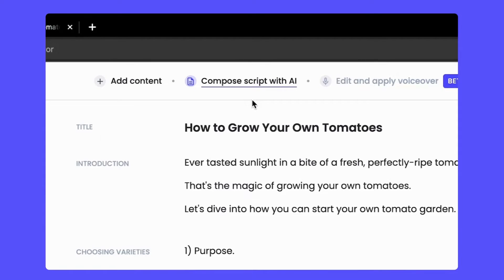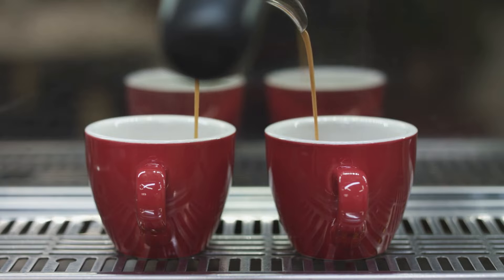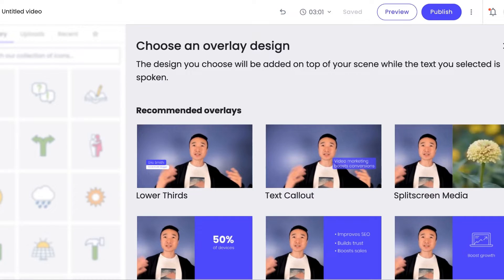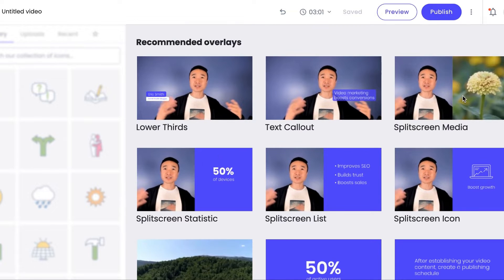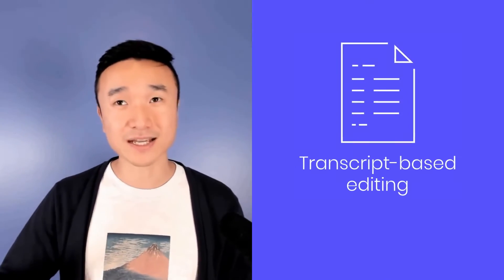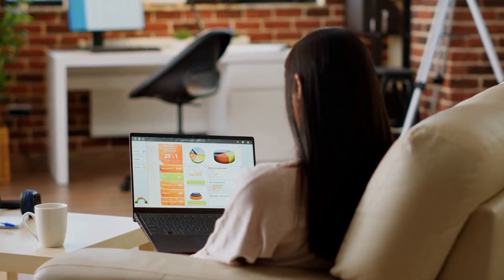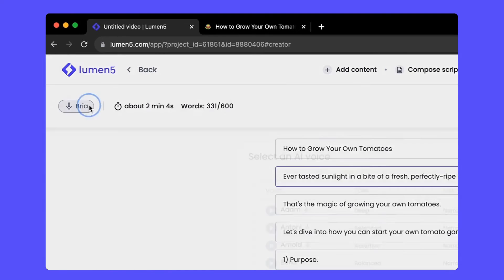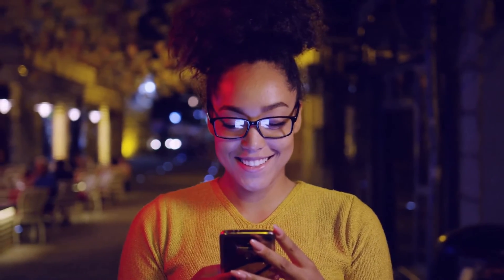Lumen5's Unique AI Voiceover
An AI Video Creator + AI Voiceover machine? Well, that's Lumen5. 🚀

Mike Cheng, Founder of Lumen5, speaks to the effectiveness of AI Voiceover and how it integrates with video. Listen to what he had to say and change the way you look at your marketing strategy from now on. Read the full blog here: [link]